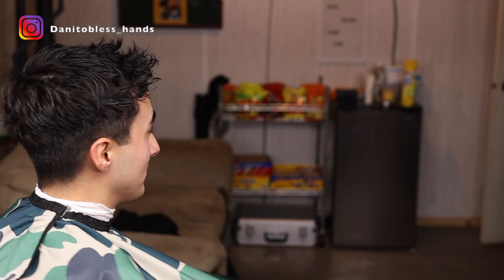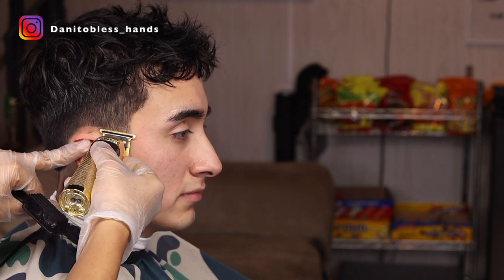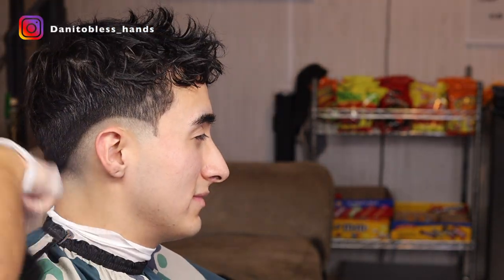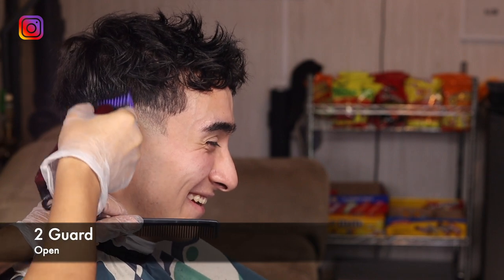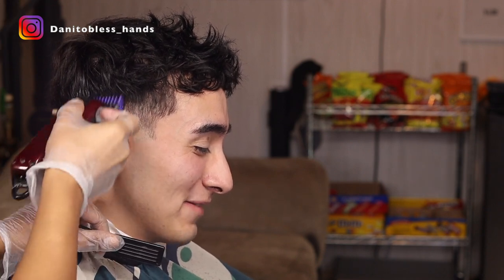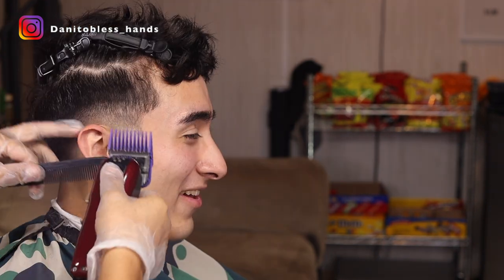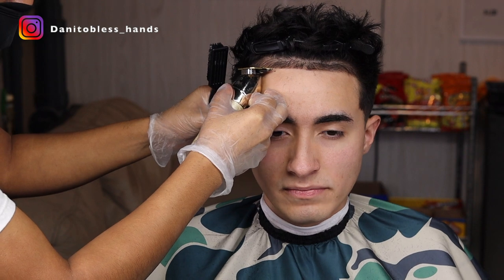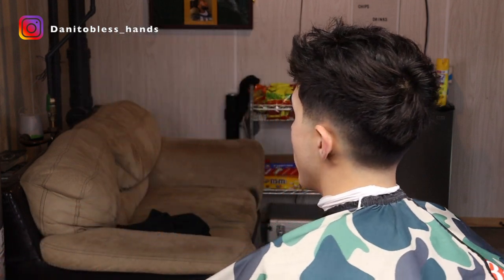Low Drop Fade : HAIRCUT TUTORIAL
This video will demonstrate a low drop fade step by step. Hope you find it helpful!

Comment if you found the video helpful

How to do a low drop fade

Clippers:
Wahl magic clips T-outliner:Andis Professional T-Outliner Beard/Hair Trimmer with...
Andis Slimline Pro Li:ref=sr_1_10_s_itOster Fast Feeds: ref=sr_1_3_s_it
Babyliss gold Fx
Babyliss trimmers
Cordless master

Shaver
Braun Series 9 shaver
Straight razor
Andis Pro lithium Shaver:Andis 17150 Profoil Lithium

Other Accessories
Tool Box: Husky 46 in. W 9-Drawer, Deep Tool Chest Mobile Workbench in Gloss Black with Hardwood Top
Barber chair
Master Airbrush:[Sponsored]Master Airbrush Multi-purpose Gravity Feed Dual-action Airbrush Kit with 6 Foot Hose and a Powerful 1/5hp Single Piston Quiet Air Compressor
Blades:1000 "Derby Professional" Single Edge Razor Blades for...
Straight razor: Equinox Professional Straight Edge Razor with 100 Single...

Film Equipment
Canon M50
Ring light: Neewer Ring Light Kit:18"/48cm Outer 55W 5500K Dimmable LED Ring Light, Light Stand, Carrying Bag for Camera,Smartphone,YouTube,Self-Portrait Shooting
Mac book pro